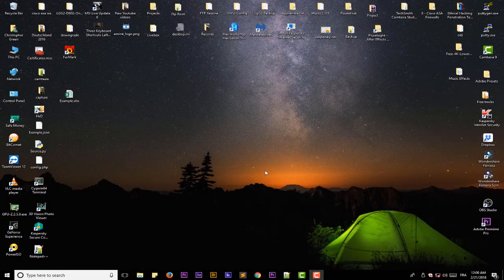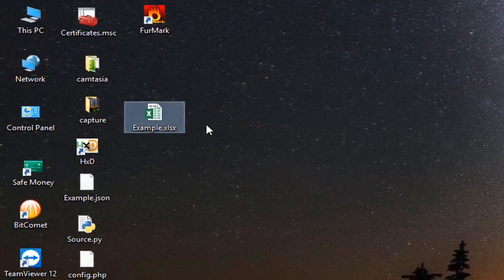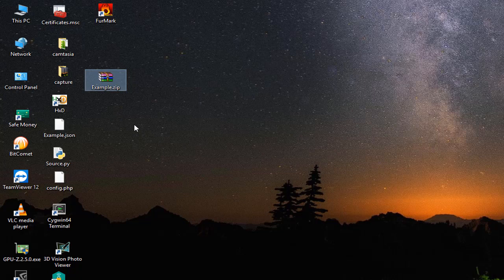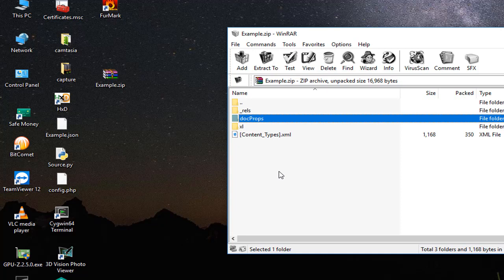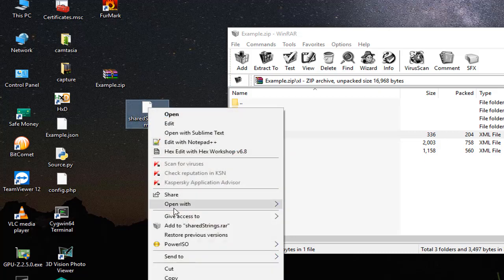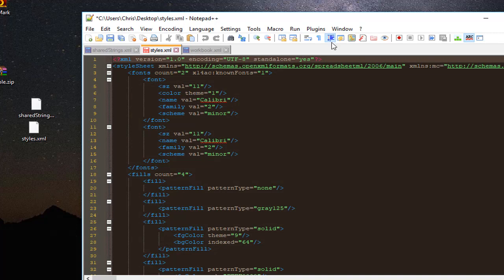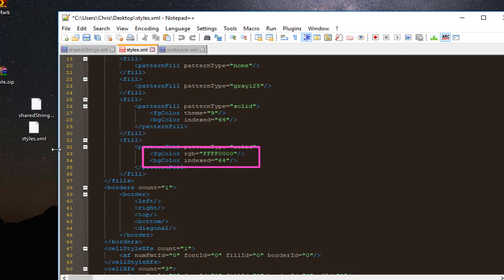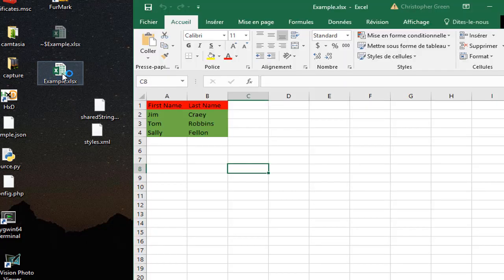How To Explore Your Excel Workbooks File Structure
Did you know that Excel files are actually a zipped collection of XML files?

You can easily explore and edit the complete structure of your Excel workbook. All you have to do: Rename and unzip the .xlsx file. Let’s take a look at it.